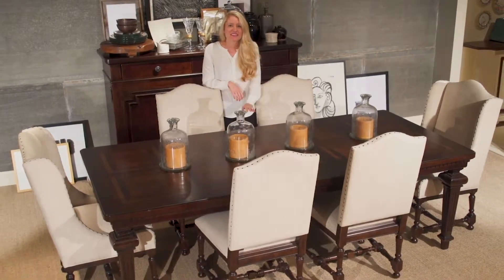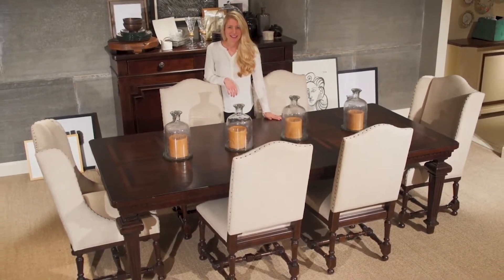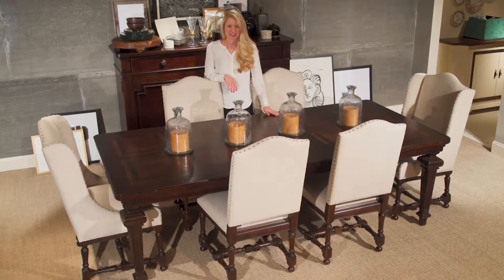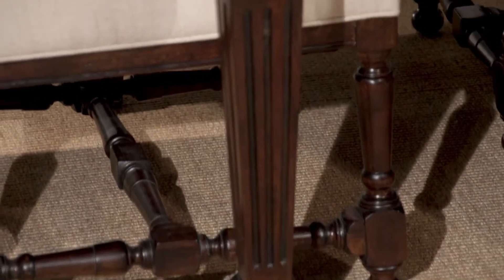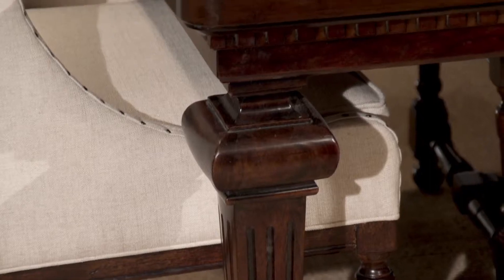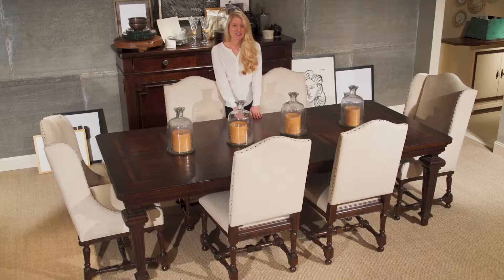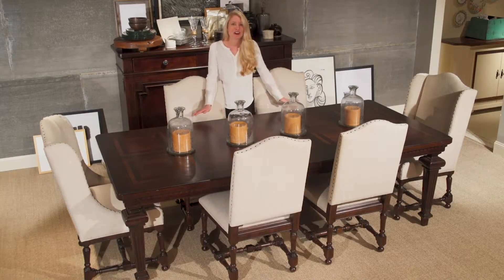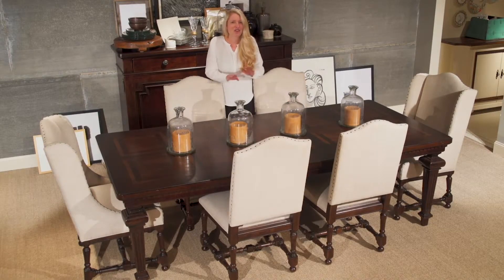Proximity Dining Table (356653) by Universal Furniture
Crafted of figured cherry veneers and hardwood solids in a dark, lightly distressed Sumatra finish, Proximity encompasses time-honored styling for those who embrace tradition, yet appreciate edgy details.

Proximity is old made new and tradition tempered with a bit of modern innovation. It is sure to appeal to those with consummate good taste who also appreciate an up-to-date, easygoing style of living.  Proximity, as the name implies, pulls together similar design elements to create a very put-together look.